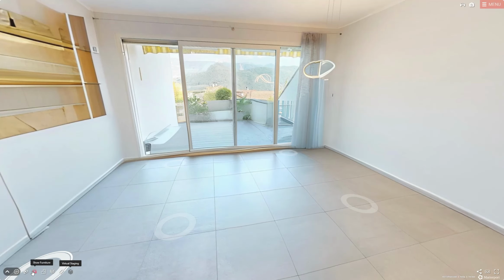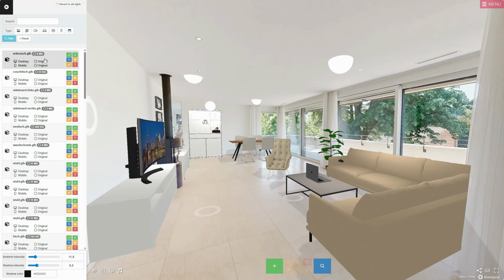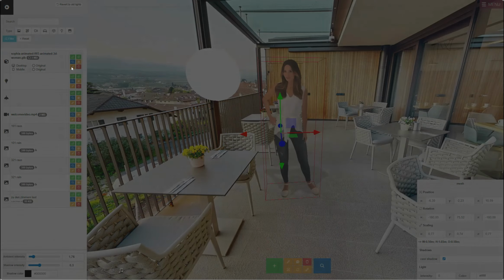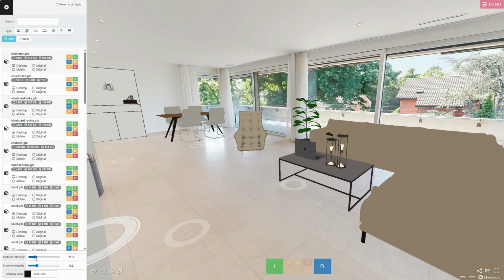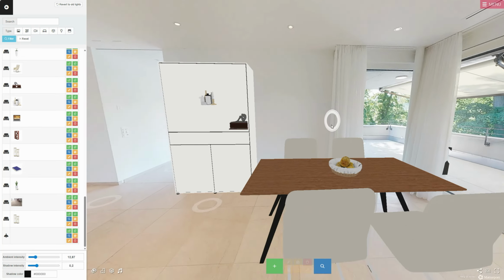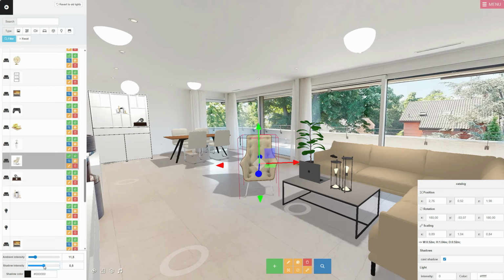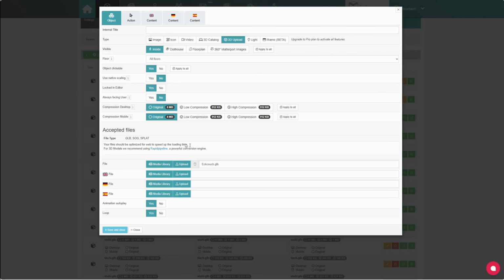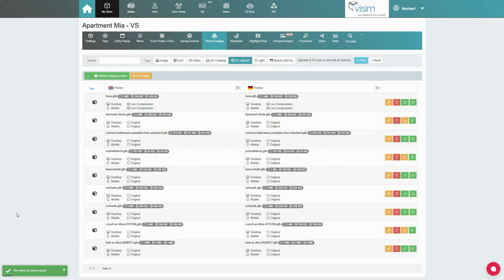Virtual Staging - English Tutorial (Updated Version)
MPskin’s "Virtual Staging" feature allows you to stage images, icons, i-frames, videos and 3D objects in your tour.

With the 3D catalogue, you can also choose from a large selection of furniture, allowing you to furnish, for example, a complete apartment.
The virtual staging with videos, i-frames, 3D upload or our 3D furniture catalogue is only included in the PRO plan, the staging of images and icons is already available with the BASIC plan.

Timestamps/Chapters:

0:00 Intro
0:37 VS: the basics
2:26 Editor buttons and interface
4:44 Animated avatars
6:15 VS Videos and VS Sweep Actions
7:04 Lighting in VS
11:09 Shadows in VS
12:54 "Always facing User" setting
13:32 Optimizing 3D models
14:36 Dollhouse GLBs
15:22 iframes in VS
16:46 Outtro